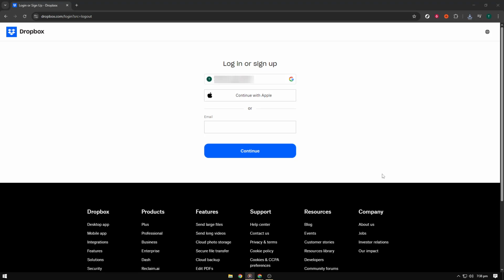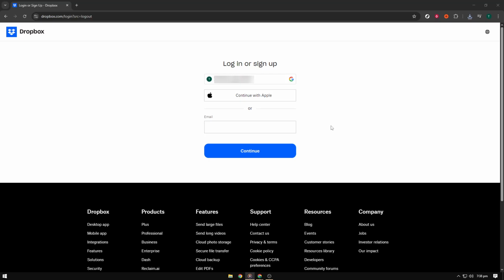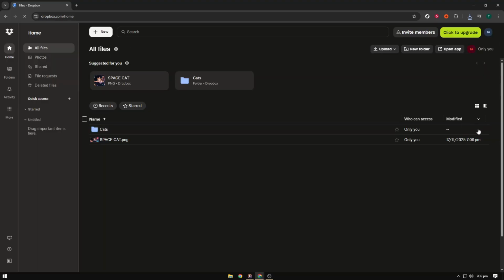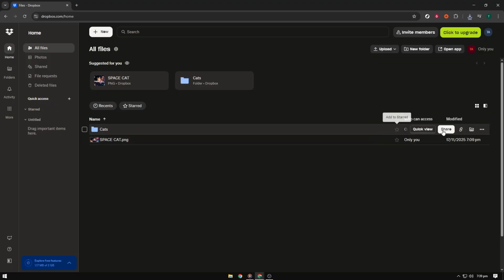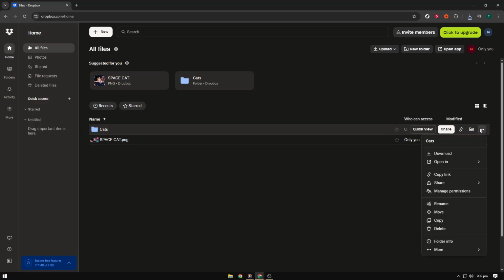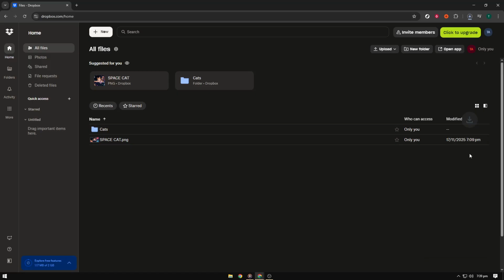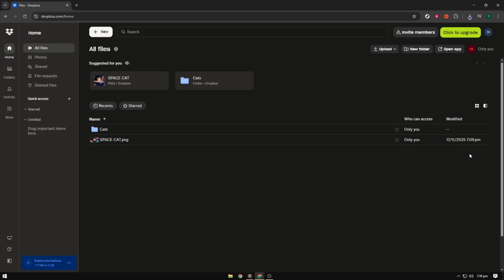How To Download File Or Folder From Dropbox (2026 Guide)